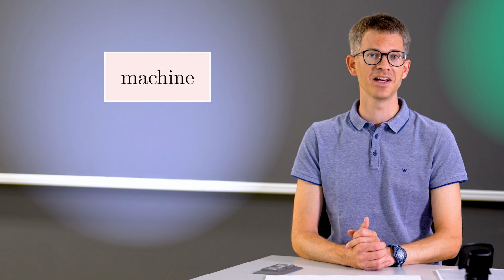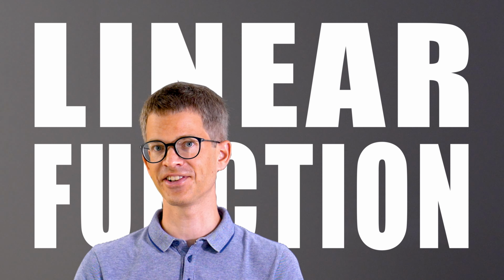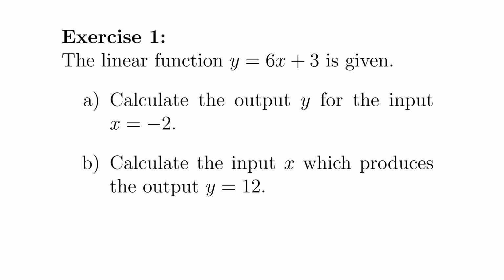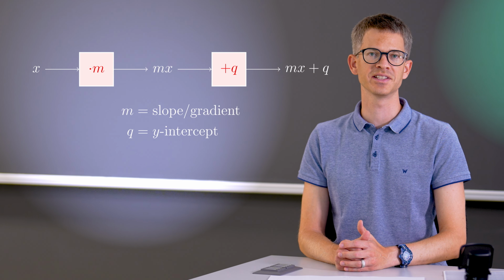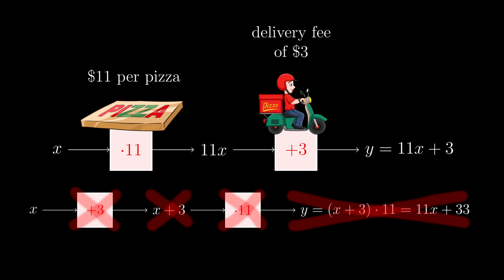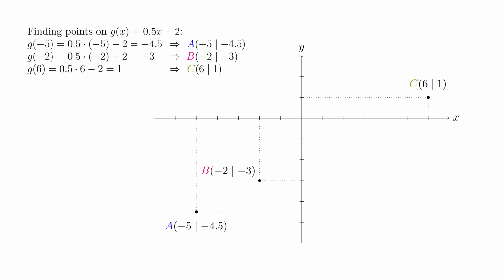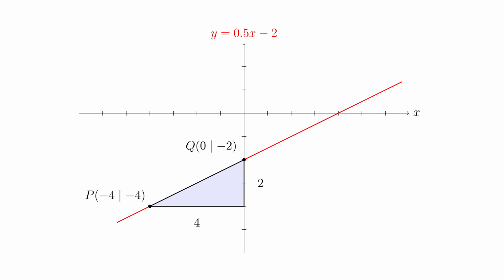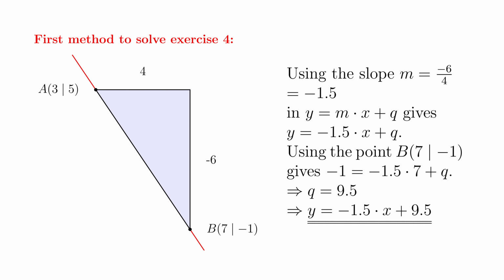This One Idea Explains Linear Functions (High School Math)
One core idea explains linear functions clearly - applicable for high school math exams. Learn slope, y-intercept, graphs, and how to work with y = mx + q step by step.

00:00 Linear Functions – For Everyone
00:50 Functions as Machines
01:33 Multiplication and Addition
02:56 Calculating Inputs and Outputs
03:28 y-Intercept and Slope
05:06 Example: Pizza Delivery
05:56 Table of Values
06:08 Lines on the Coordinate Plane
07:11 Slope Triangles Explained
08:07 Two Points Define a Linear Function
08:54 Summary & Key Formulas

📘 Linear Functions Explained | Slope, y-Intercept & Graphs (High School Math)
In this video, you will learn linear functions step by step – clearly explained for high school students and anyone who wants to understand math better.
We start with the basic idea of a function as a machine that turns an input into an output. Then you will see how linear functions are built using multiplication and addition, and why they always form a straight line in the coordinate plane.
🎯 What you will learn in this video:
• What a function is and how it works
• What makes a function linear
• How to write a linear function as f(x) = mx + q   or   y = mx + q
• The meaning of slope (m) and y-intercept (q)
• How to calculate outputs and inputs
• How to read and compare linear functions
• How to draw linear functions in a coordinate system
• How slope triangles explain the gradient
• How to find the equation of a line from two given points
✏️ Exercises included
This video contains several typical exam-style exercises, including:
• Calculating values of linear functions
• Finding slope and y-intercept
• Completing tables of values
• Determining a linear function from two points
You are encouraged to pause the video and try each exercise yourself before watching the solutions.
🧠 Who is this video for?
• High school / secondary school students
• Students preparing for math exams or tests
• Anyone who wants a clear and intuitive explanation of linear functions
📌 Summary of key formulas:
• Linear function: f(x) = mx + q   or   y = mx + q
• m = slope / gradient
• q = y-intercept
• y-intercept point: (0, q)
• x-intercept point: (-q/m, 0)
📺 More videos on algebra, functions and exam preparation coming soon!